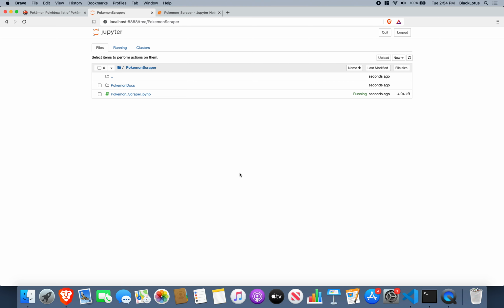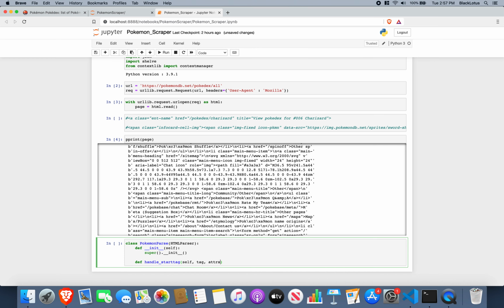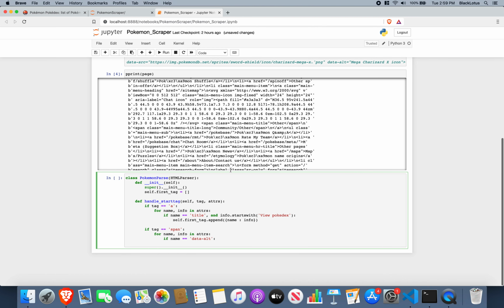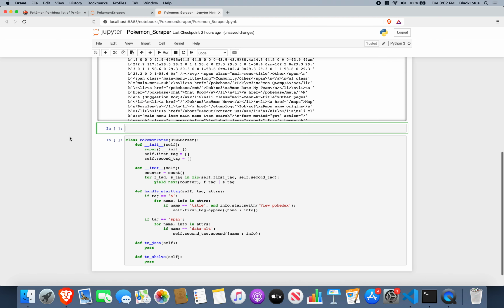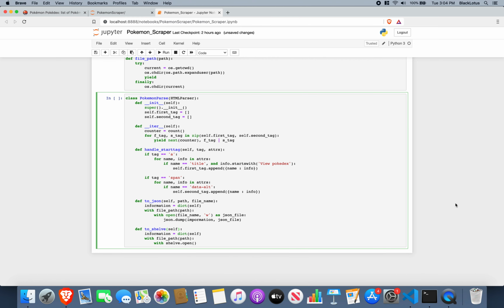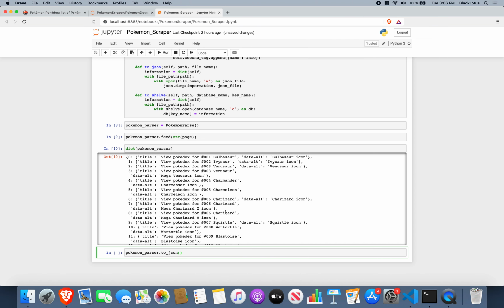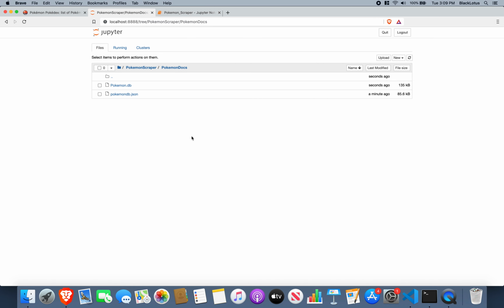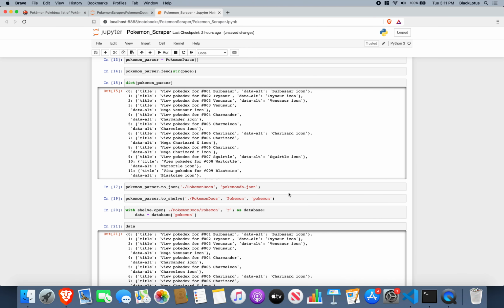Python HTMLParser Web Scraping Tag Attributes / Save To Database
A friendly guide how to scrape specific html tags and the attributes associated with them and then save that information to various file types. This method does not require third party packages. All imported libraries come with the Python Standard Library.

Note:
In the video I said that libraries do not need to be imported; what I meant to say was the libraries do not need to be installed separately.